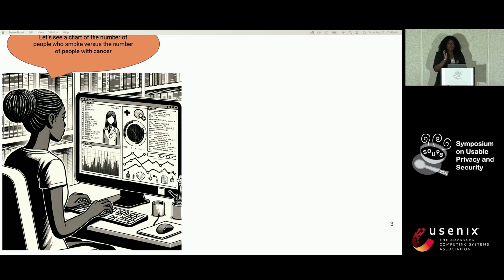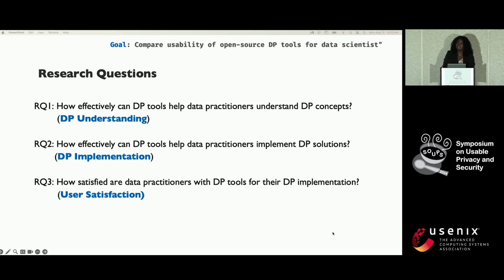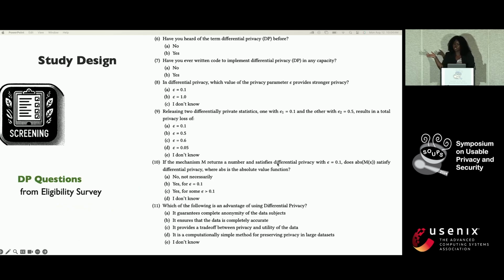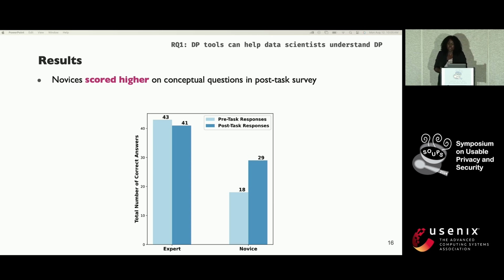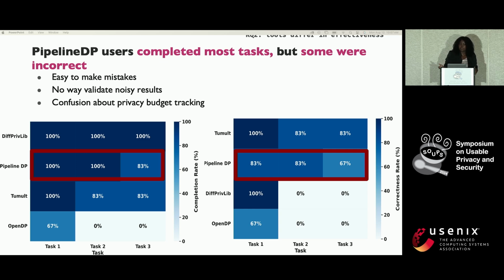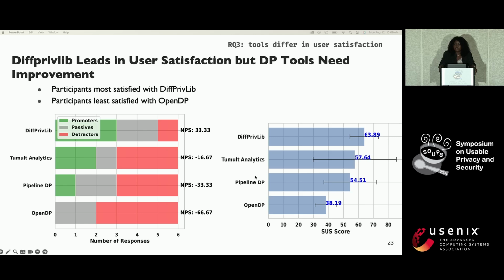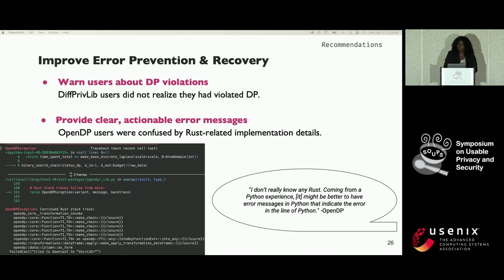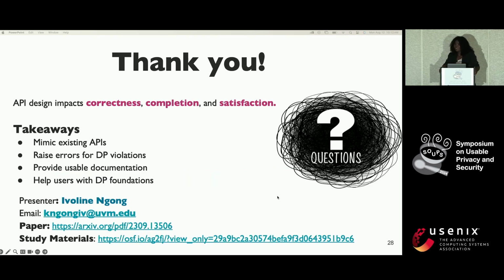SOUPS 2024 - Evaluating the Usability of Differential Privacy Tools with Data Practitioners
Ivoline C. Ngong, Brad Stenger, Joseph P. Near, and Yuanyuan Feng, University of Vermont

Differential privacy (DP) has become the gold standard in privacy-preserving data analytics, but implementing it in realworld datasets and systems remains challenging. Recently developed DP tools aim to make DP implementation easier, but limited research has investigated these DP tools’ usability. Through a usability study with 24 US data practitioners with varying prior DP knowledge, we evaluated the usability of four open-source Python-based DP tools: DiffPrivLib, Tumult Analytics, PipelineDP, and OpenDP. Our study results suggest that these DP tools moderately support data practitioners’ DP understanding and implementation; that Application Programming Interface (API) design and documentation are vital for successful DP implementation and user satisfaction. We provide evidence-based recommendations to improve DP tools’ usability to broaden DP adoption.